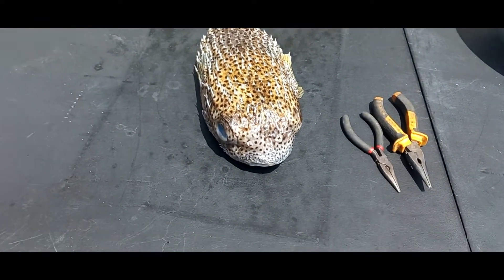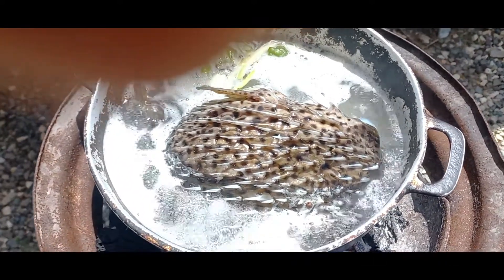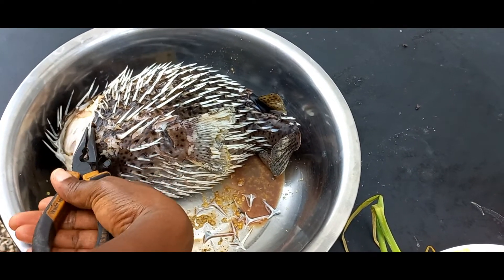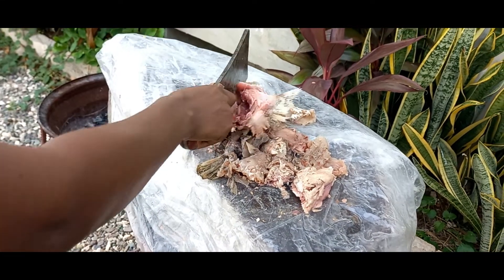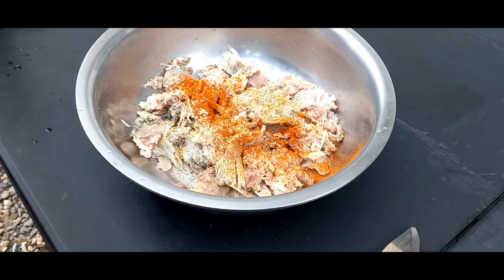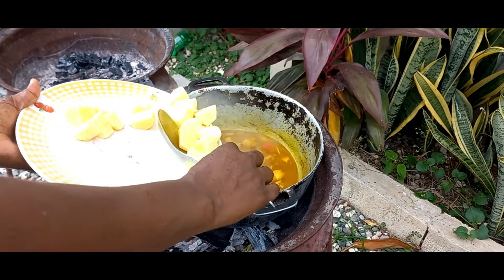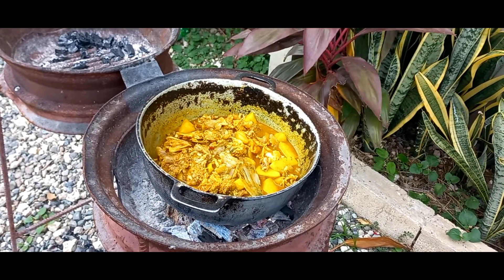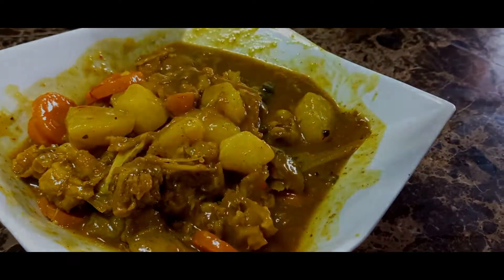CURRY PUFFER / SOURSOP FISH / HOW TO COOK PUFFER FISH